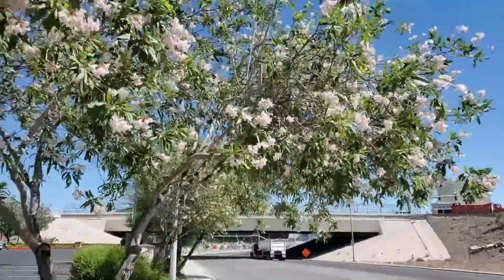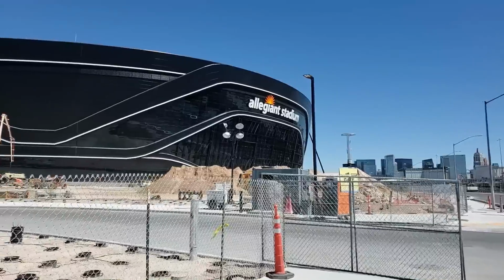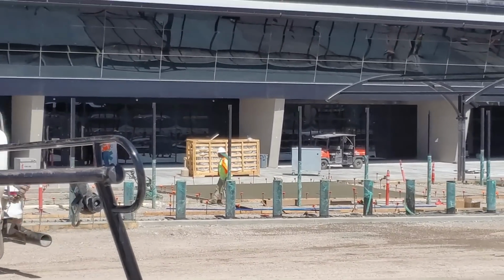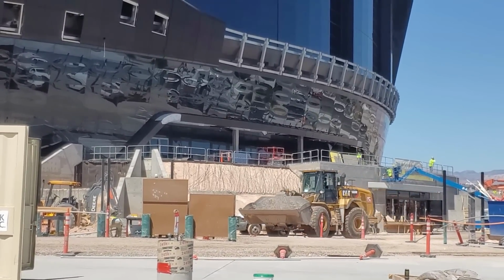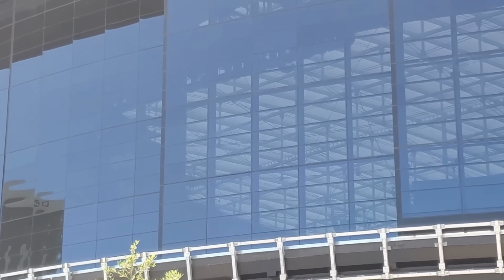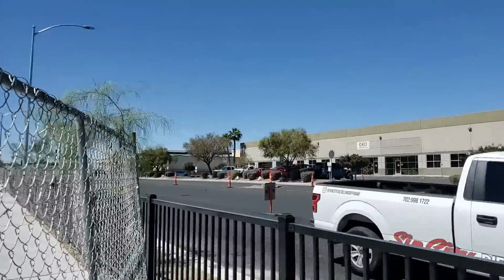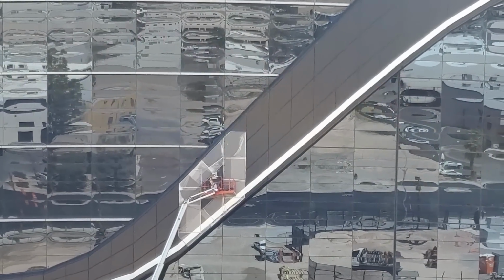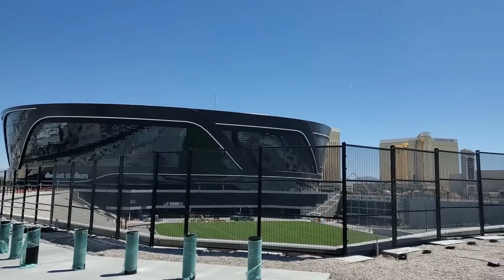Las Vegas Raiders Allegiant Stadium Construction Update 05 26 2020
Las Vegas Raiders Allegiant Stadium Construction update taken on Tuesday, May 26, 2020.  Today's video is a walk around the whole stadium property.  I started on the south east end at the hotels on Dean Martin.  I walked north down Dean Martin to the north side on Al Davis Way.  It then goes to Hacienda to Polaris on the west side.  I head south down the west side to Russel Rd.  The walk took about 40 minutes from start to finish.  I also have a new Instagram acccount Duntov67.

Mail:
7995 Blue Diamond Rd Ste 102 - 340